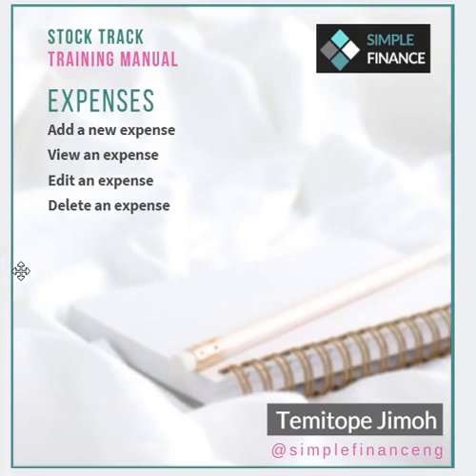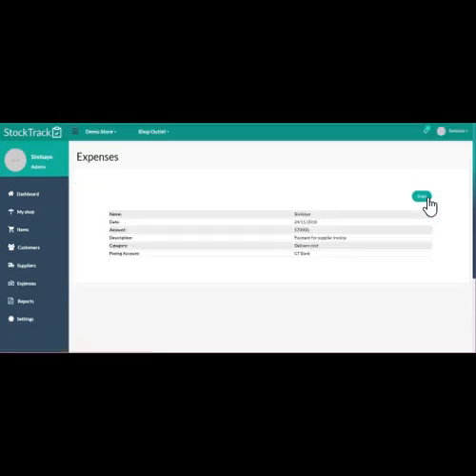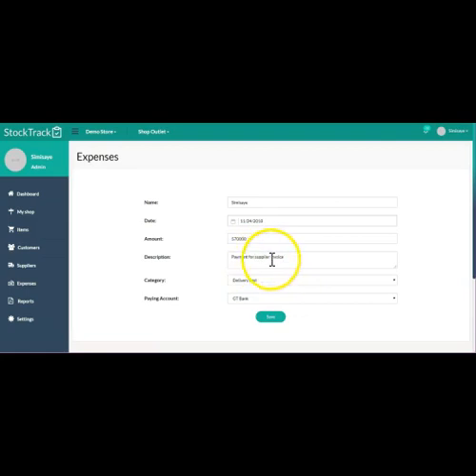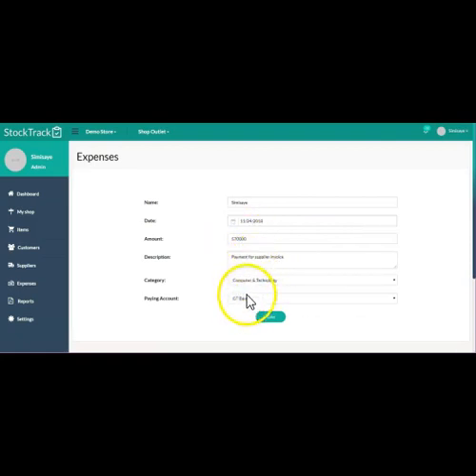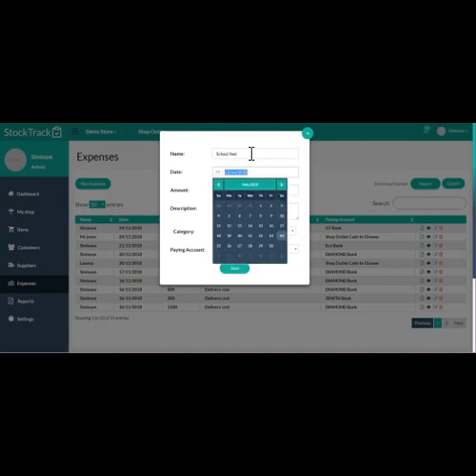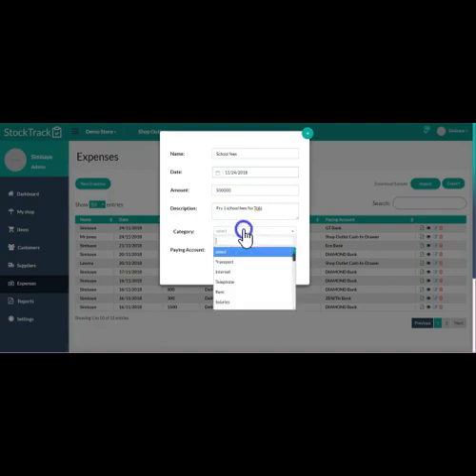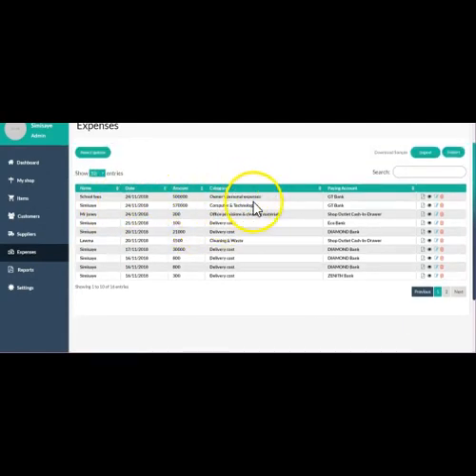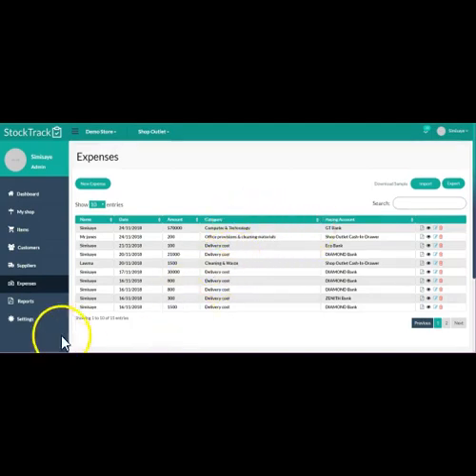How to record expense on stock track POS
Stock track accounting software overview
To sign up for free